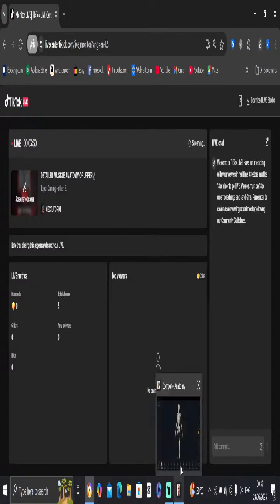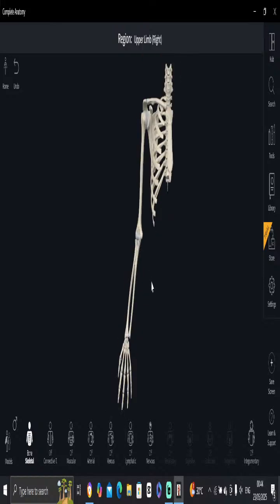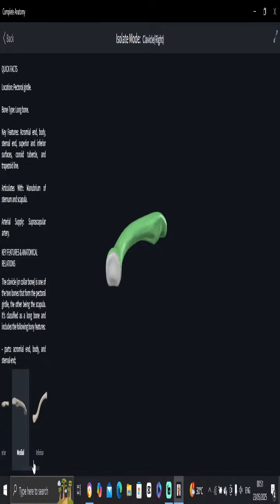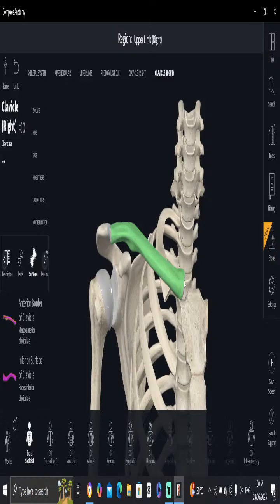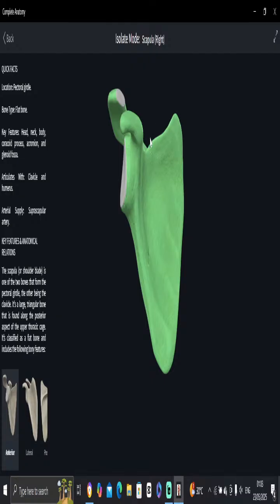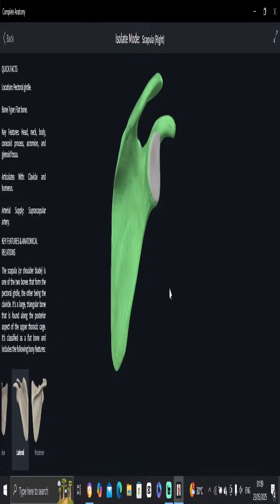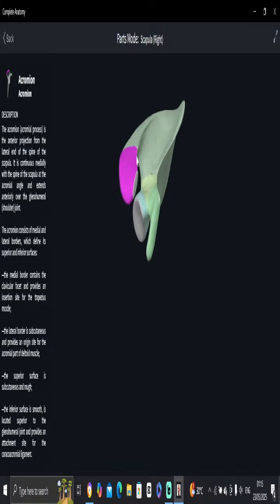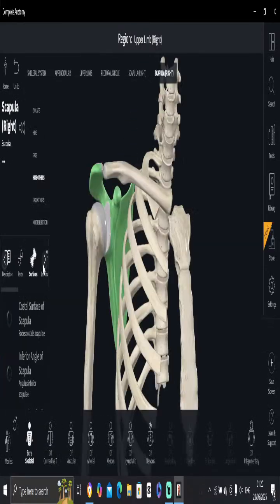DETAILED MUSCLE ANATOMY OF UPPER LIMB LIVE